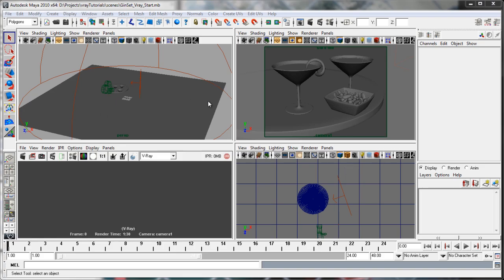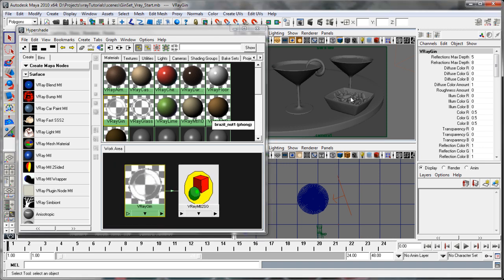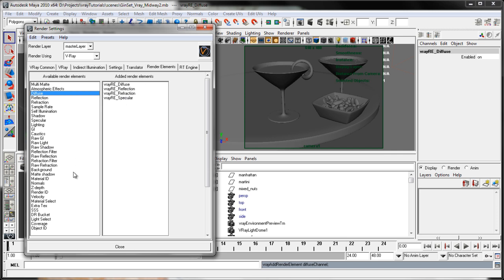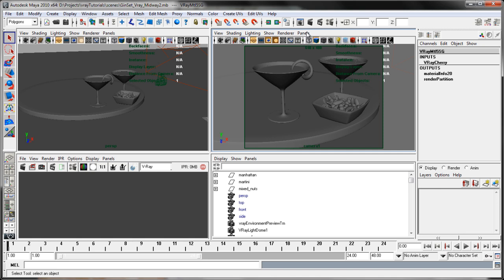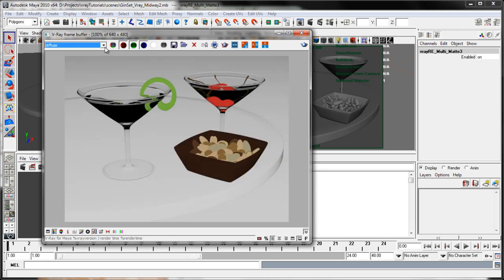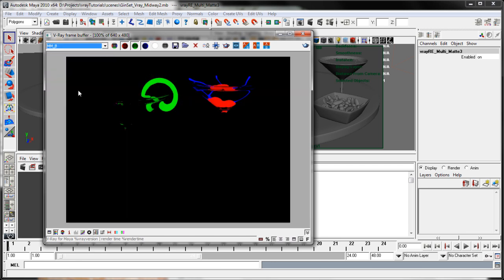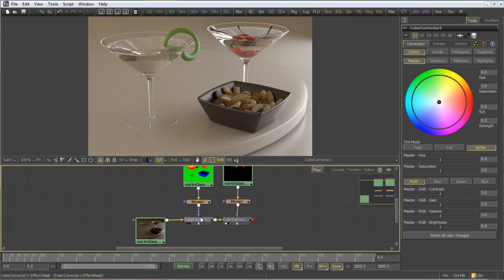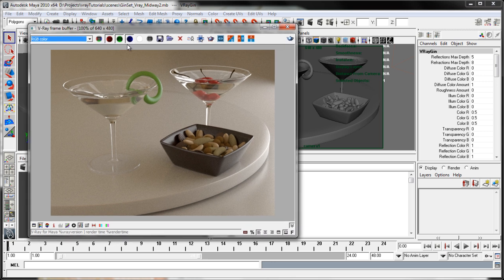VrayForMaya - Workflow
This video goes over a workflow methodology for post-processing your renders.  This is not a walkthrough of building a scene for rendering, but instead, how we set up output for further tweaks in post.  The models in this video can be found

It would be against the agreement to redistribute the models, so I can't give people the scene, but the setup is pretty well covered in this video, and you can grab the models files there.